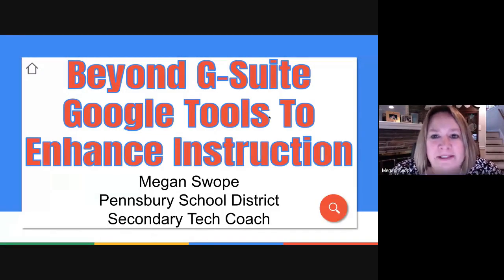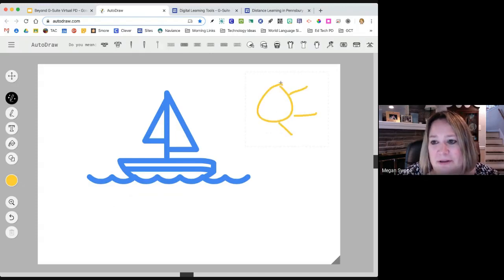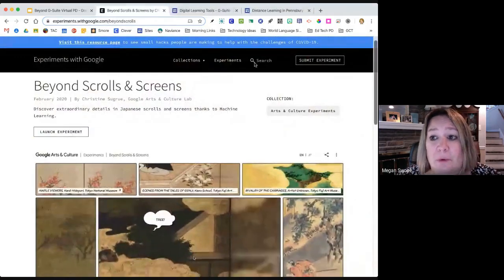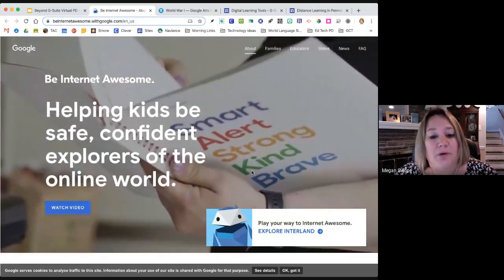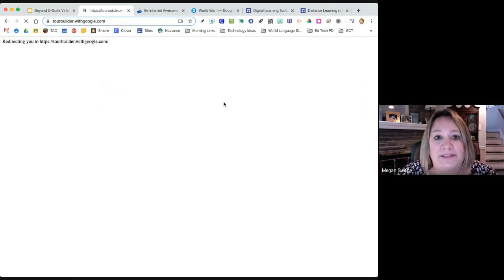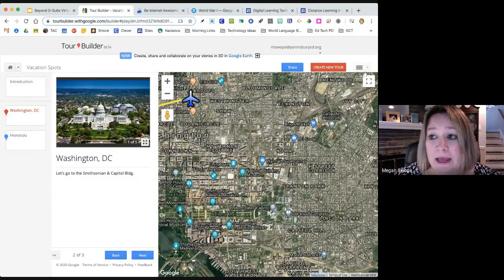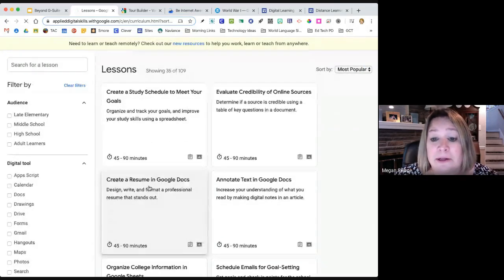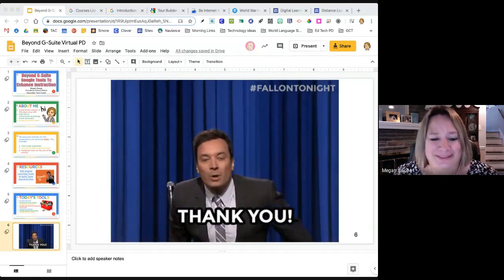Pennsbury Virtual Ed Camp: Beyond G Suite: Google Tools To Enhance Instruction Virtual PD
This was a live streamed session from Pennsbury School District Technology Department's Virtual Ed Camp on March 25-27, 2020.  This session was presented by Megan Swope and moderated by Sandy Kandravi.  Topics included:

Google Arts & Culture
Google Tour Builder
Google Applied Digital Skills
Google Digital Garage
Google Autodraw
Experiments With Google
Google's Be Internet Awesome